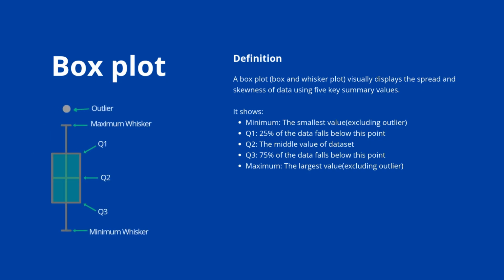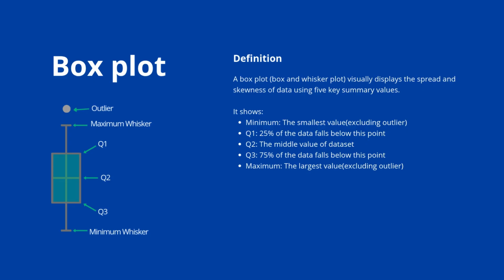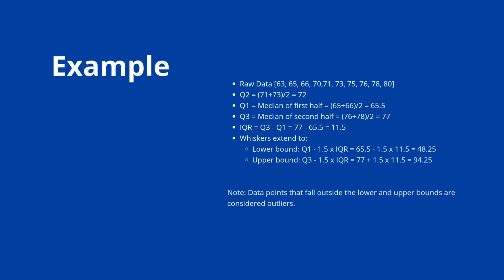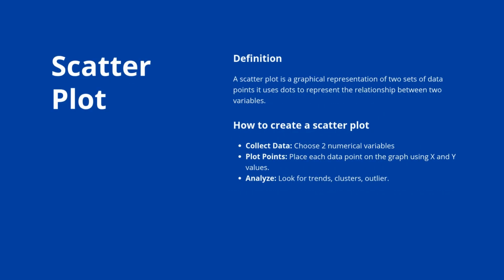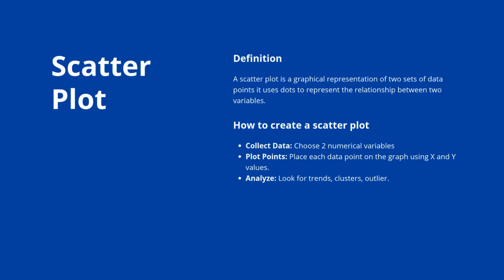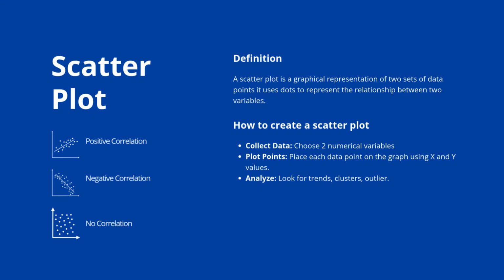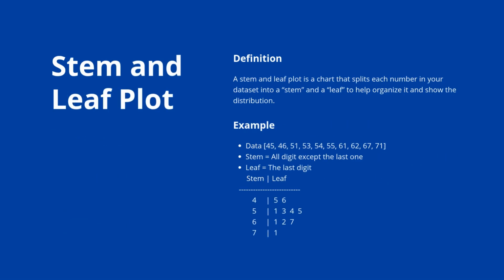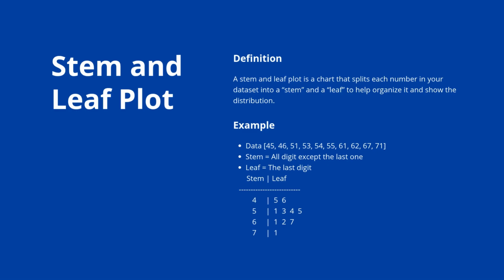Box Plot, Scatter Plot & Stem-and-Leaf Plot Easy Guide for Beginners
📊 Scatter Plot, Box Plot & Stem-and-Leaf Plot Explained  Data Visualization Basics  Pytechie
Welcome to Pytechie – your hub for making statistics simple! In this episode of our Statistics Made Simple series, we explore three powerful tools for data visualization: Scatter Plots, Box Plots, and Stem-and-Leaf Plots.
Whether you're a student, analyst, or data enthusiast, this beginner-friendly guide helps you turn raw numbers into clear insights.
🔍 What You’ll Learn:
- 🎯 Scatter Plots – Reveal relationships between variables at a glance
- 📦 Box Plots – Visualize data distributions and detect outliers
- 🌿 Stem-and-Leaf Plots – Display raw data patterns in a compact format
🎯 Ideal for exam prep, data projects, and anyone diving into data science, statistics, or analytics.